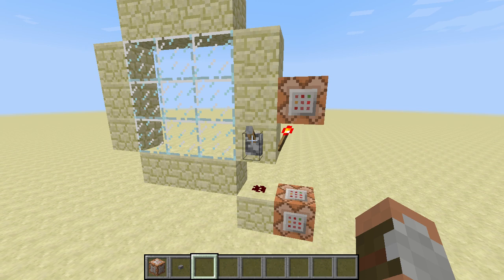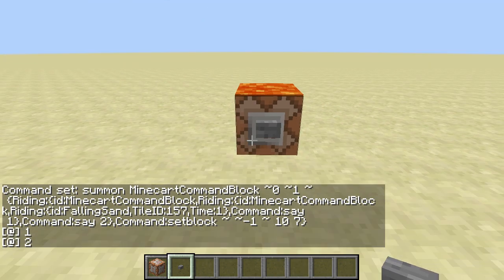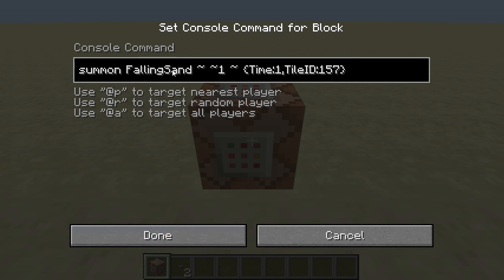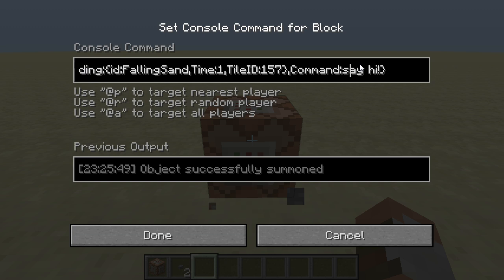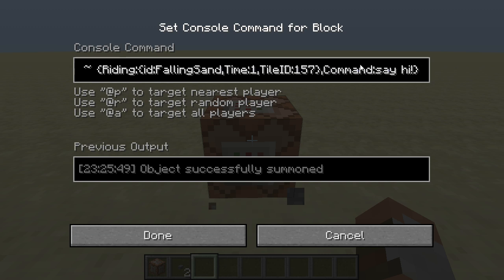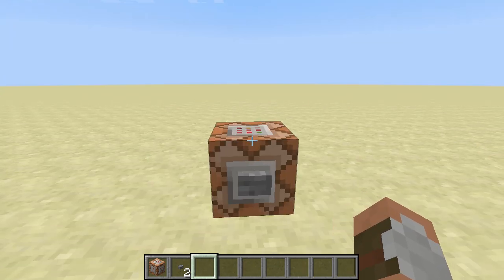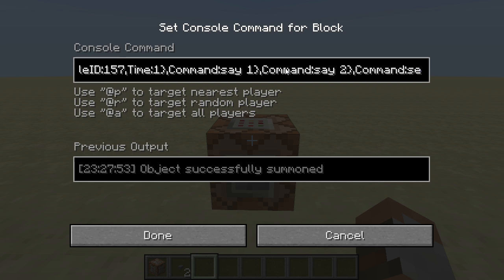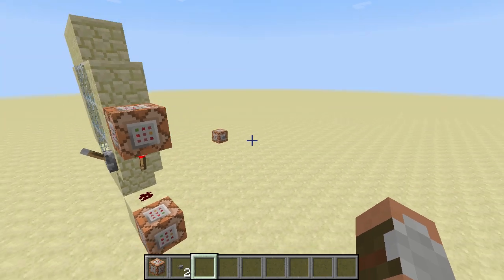Explanation: Multi Command Command Blocks (used in the 3x3 command block door)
If you want to build this door look for the commands used in the description of it's video The command blocks are on the east (+ x) side of the north/south (+/- y) facing door - if you want to build this and want some rotated version please comment so.